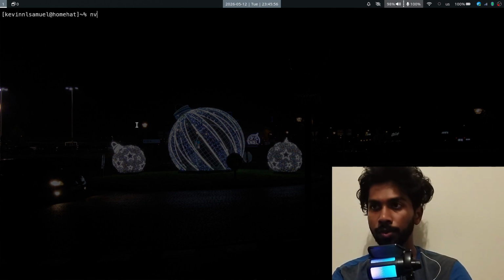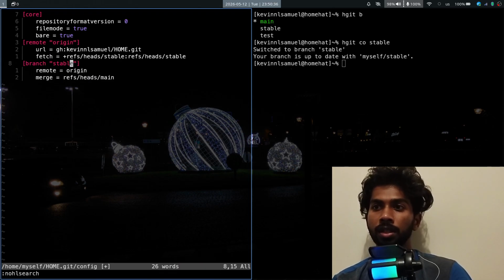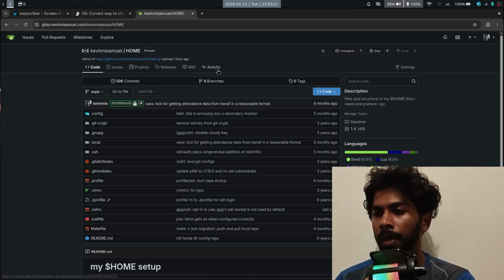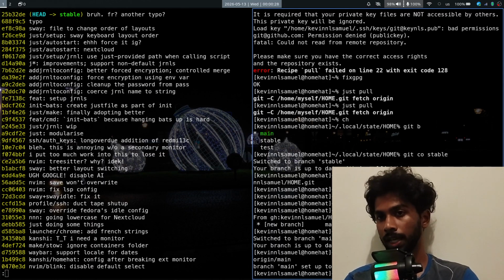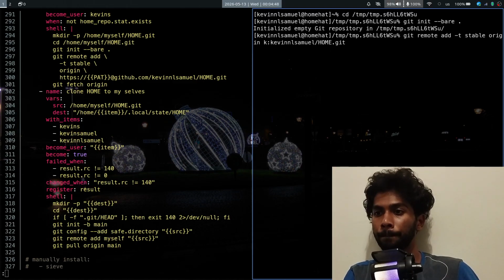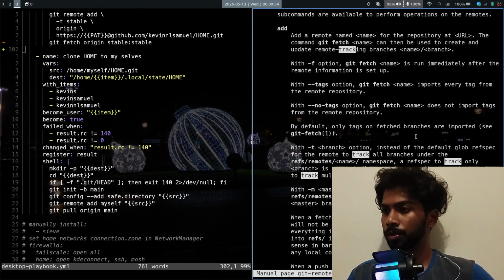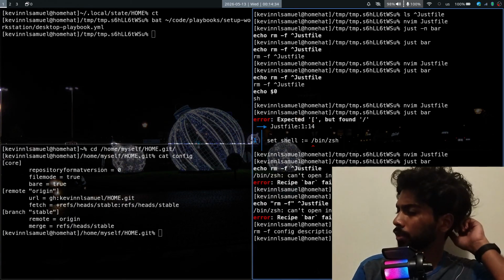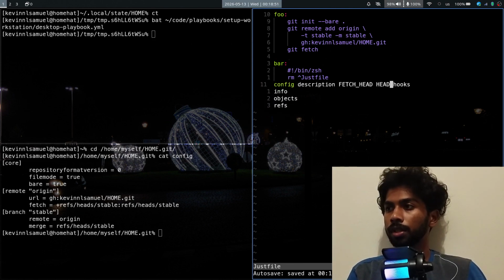my isp cut my stream while i was fiddling with git